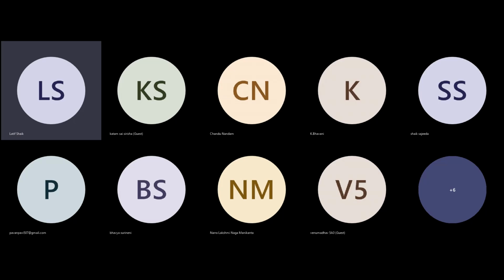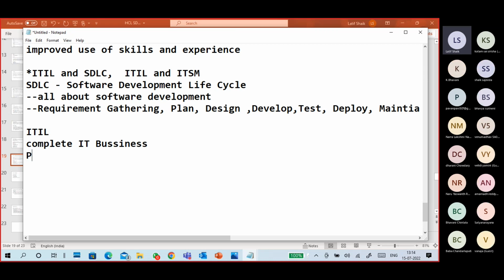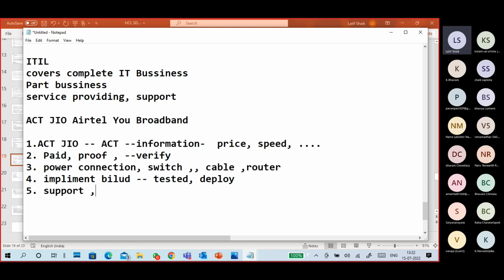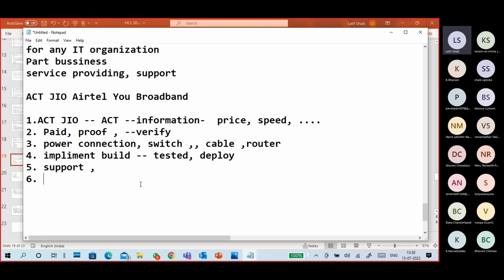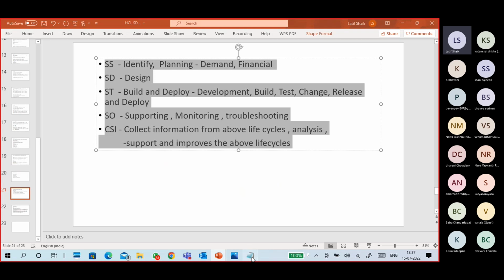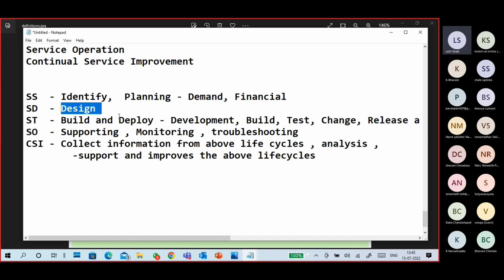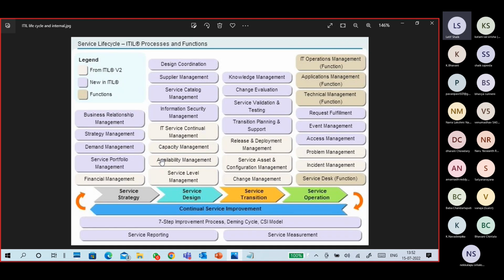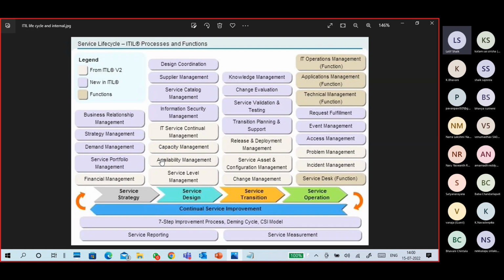(C2) Service Desk part2 ITIL , ITIL 5 Life Cycles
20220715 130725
ITIL - Information Technology Infrastructure Library

ITIL is the most widely adopted approach for IT Service Management

ITIL provides a practical, no-nonsense framework for identifying,
planning, delivering and supporting IT services to the business.

Benefits:
improved IT services
reduced costs
improved customer satisfaction through a more professional approach to service delivery
improved productivity
improved use of skills and experience

*ITIL and SDLC,  ITIL and ITSM
SDLC - Software Development Life Cycle
--all about software development
--Requirement Gathering, Plan, Design ,Develop,Test, Deploy, Maintian

ITIL
covers complete IT Bussiness
for any IT organization
Part bussiness
service providing, support

ACT JIO Airtel You Broadband

1.ACT JIO -- ACT --information- price, speed, .
2. Paid, proof , --verify
3. power connection, switch ,, cable ,router
4. impliment build -- tested, deploy
5. support ,
6.

ITIL v3 - 5 Life Cycles

Service Strategy
Service Design
Service Transition
Service Operation
Continual Service Improvement

SS  - Identify,  Planning - Demand, Financial
SD  - Design
ST  - Build and Deploy - Development, Build, Test, Change, Release and Deploy
SO  - Supporting , Monitoring , troubleshooting
CSI - Collect information from above life cycles , analysis ,
 -support and improves the above lifecycles